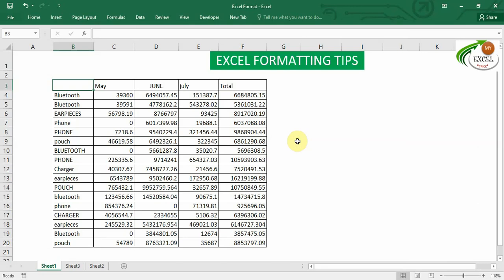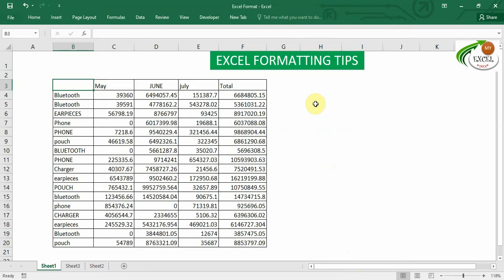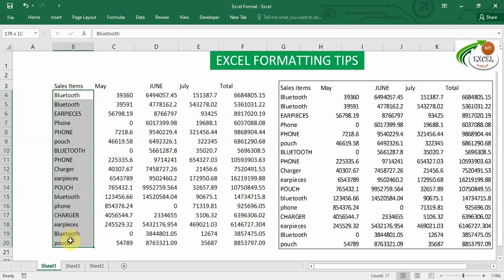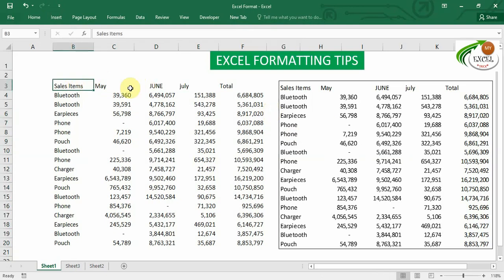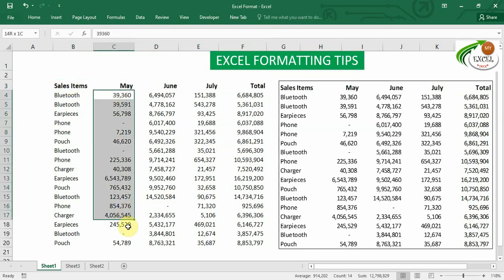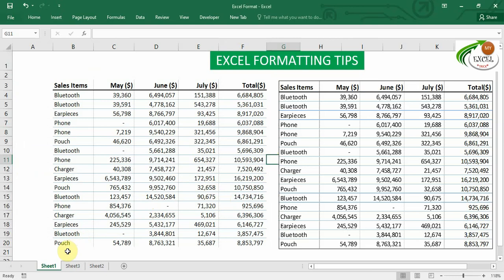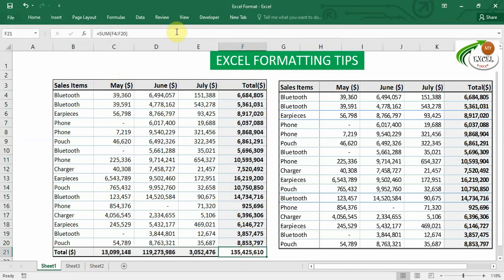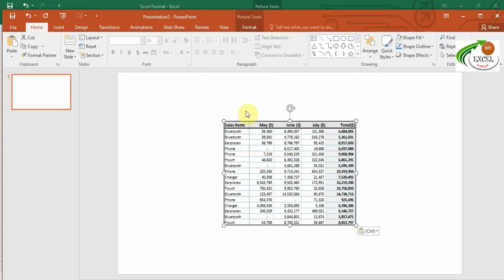Excel Formatting Tips | How to use the hidden camera tool in Excel || My Excel Vol 2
Increase your performance and juice your reports with this beautiful excel formatting tips.
This videos also covers how to use the hidden excel camera tool and the beauty of using it.